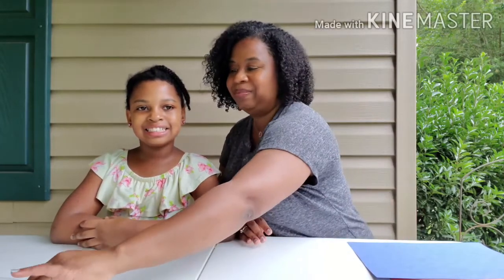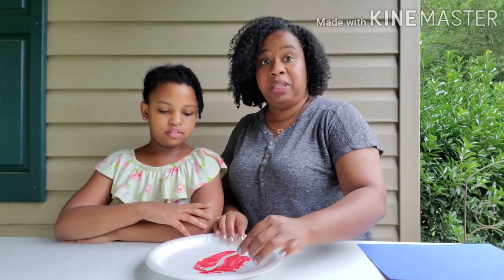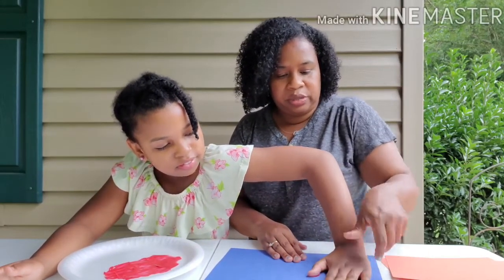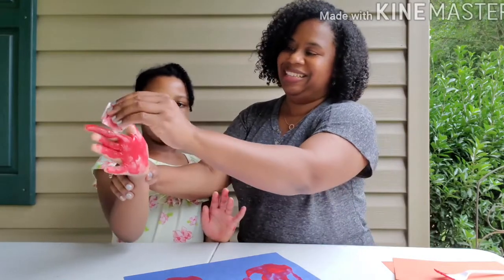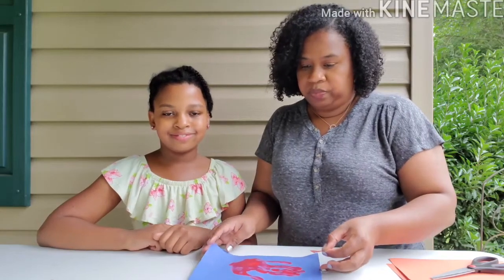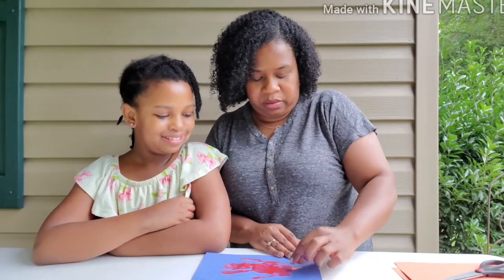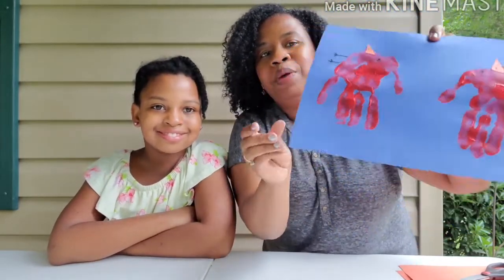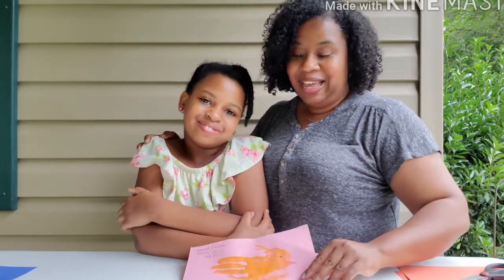Early Childhood: Handprint Birds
Join Ms. Princess and her daughter, Gracie, as they teach us how to make memento handprint birds!